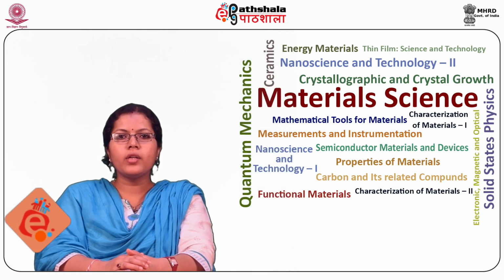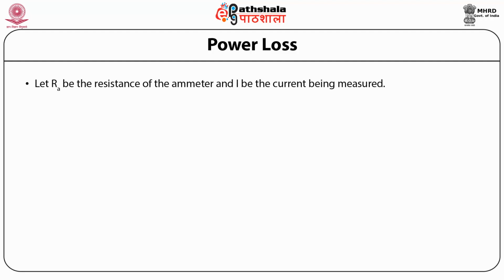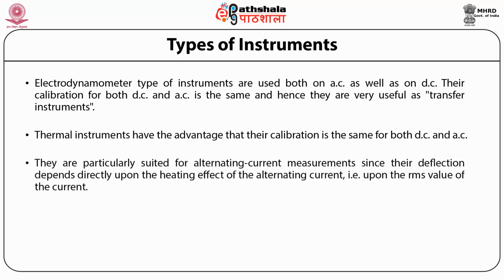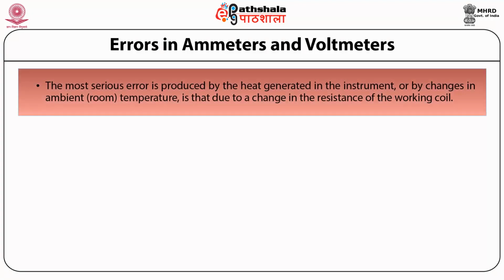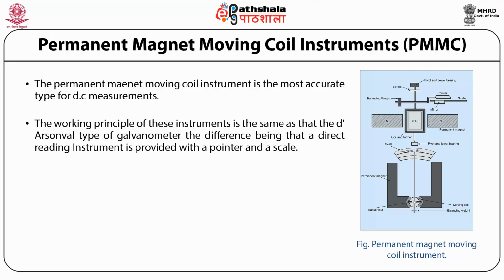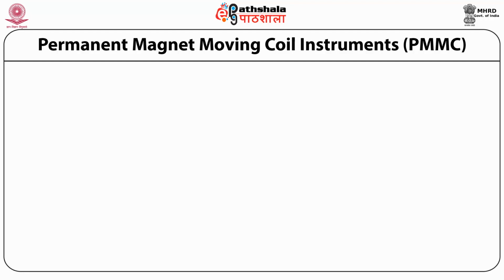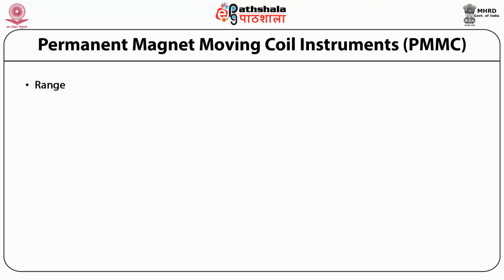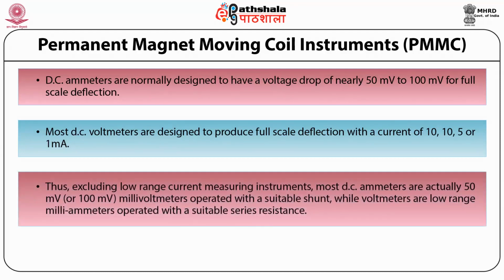Analog Ammeters and voltmeters I